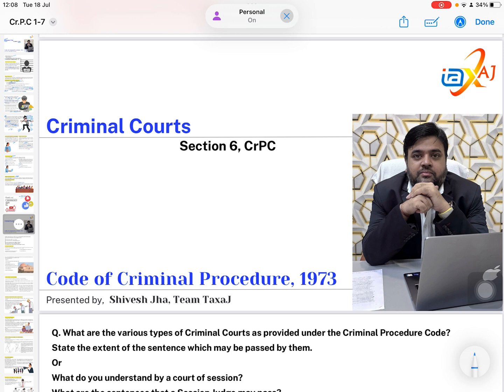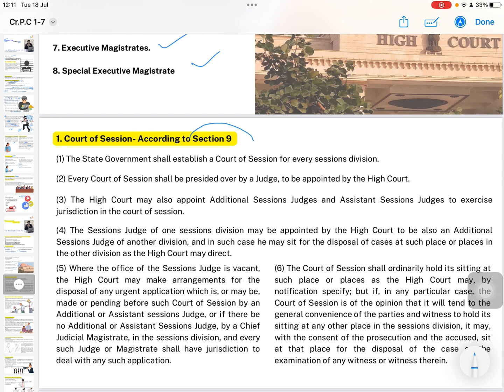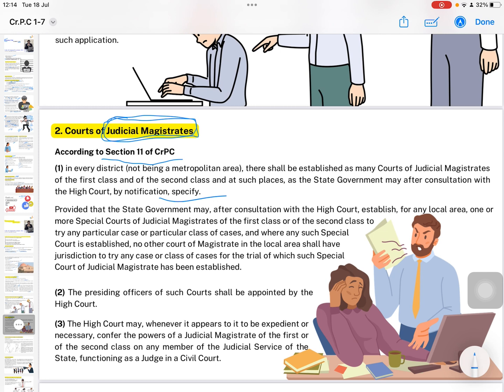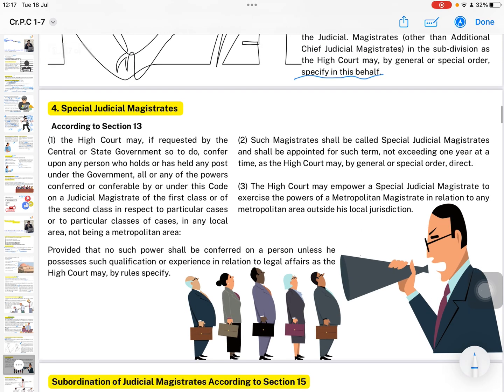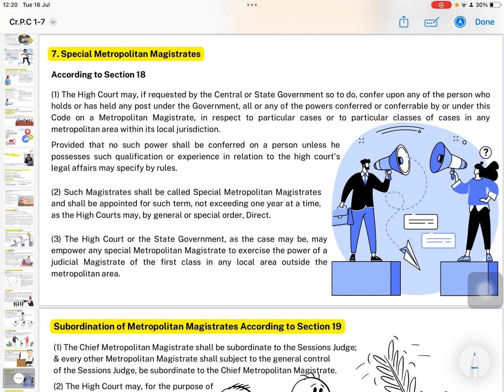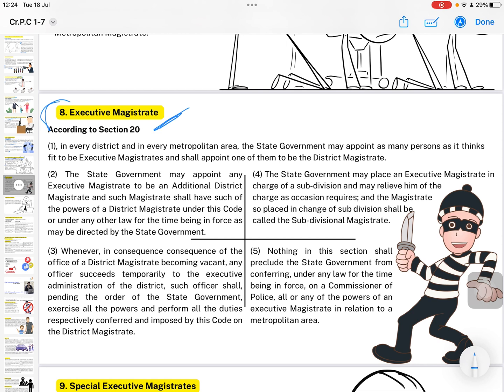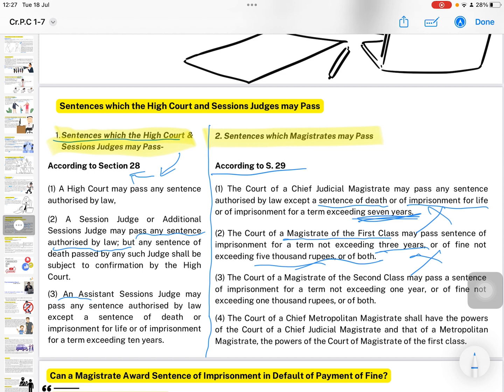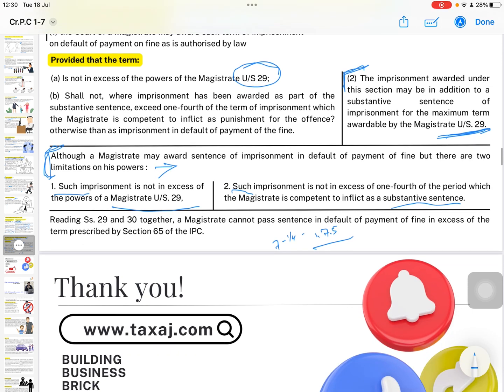Hierarchy, Power, Constitution & Jurisdiction of Criminal Court in India | Classes of Criminal Court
Today in this video we shall be discussing Hierarchy, Power, Constitution & Jurisdiction of Criminal Court in India | Classes of Criminal Court.

Hope you have liked the video where we tried our best to explain the concept in an easy language for you to understand.